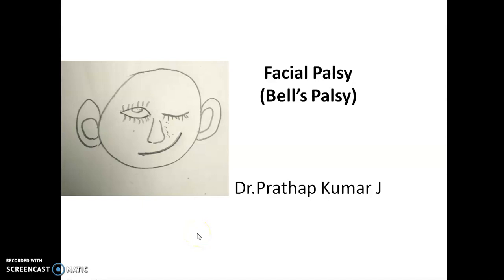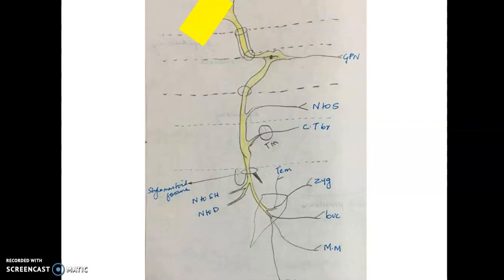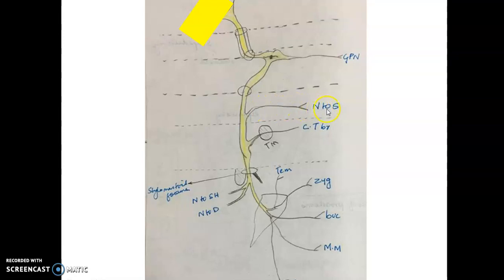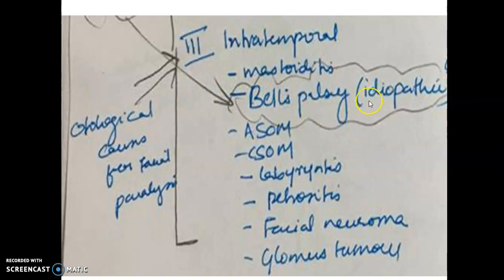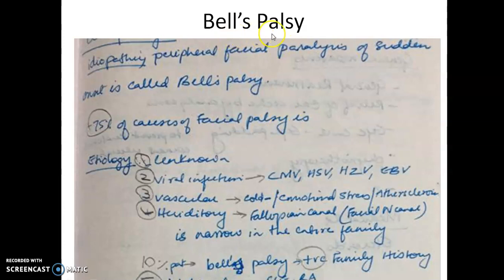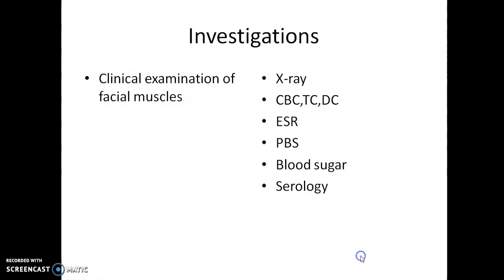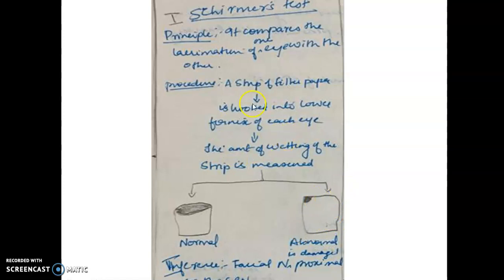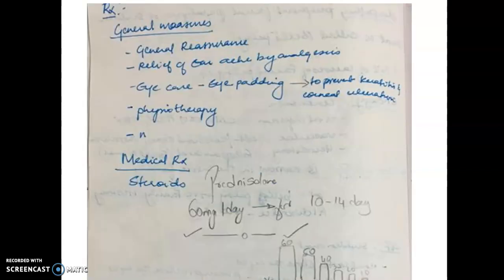Bell's palsy (Facial Palsy) Paralysis of Facial Muscles, deviation of angle of mouth most common.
Bell's palsy - Topodiagnostic tests- Where exactly is the lesion in the facial nerve
(Facial Palsy)
Tutorial
Case Scenario
Facial Nerve
Facial palsy
Bell’s palsy
Causes
Paralysis of Facial Muscles
Topodiagnostic tests